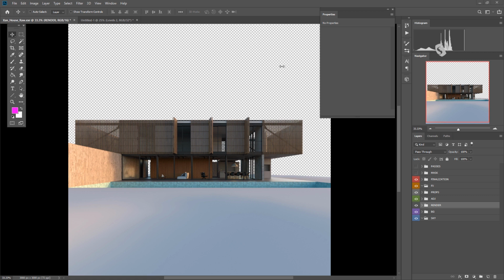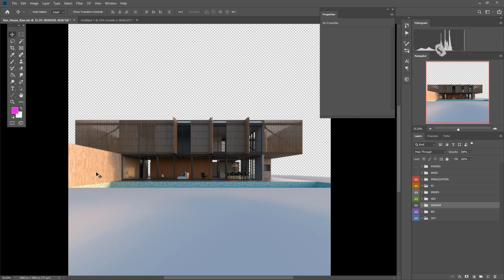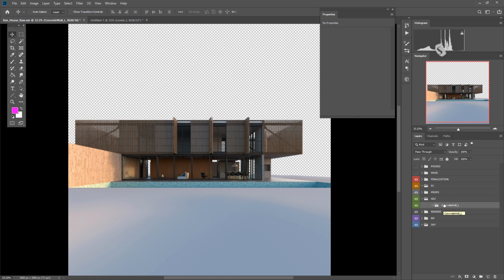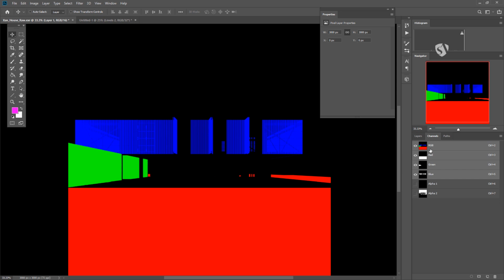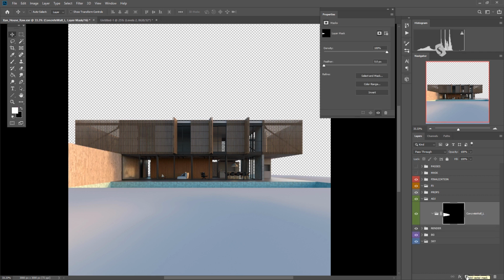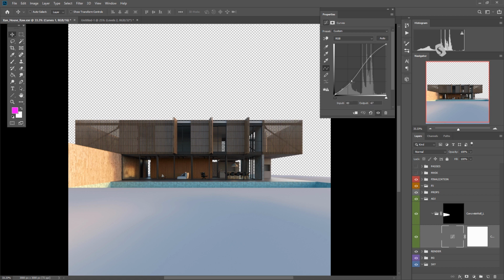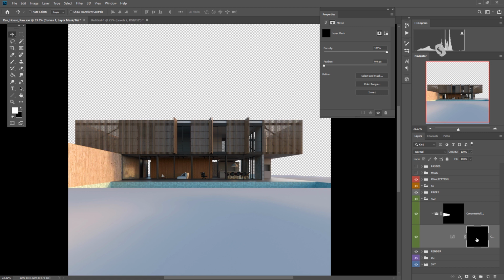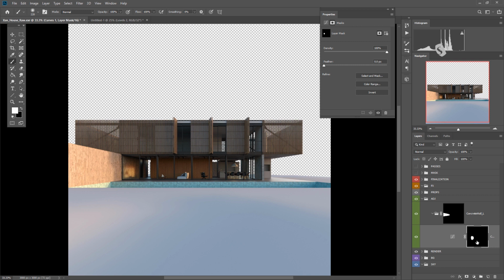3 3 The 3 step workflow